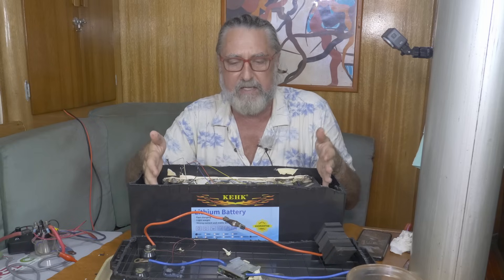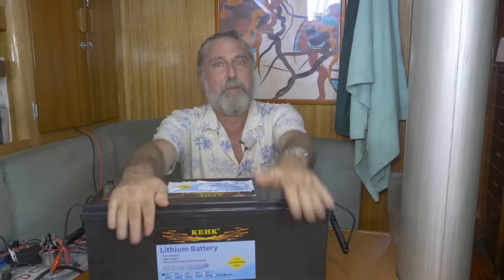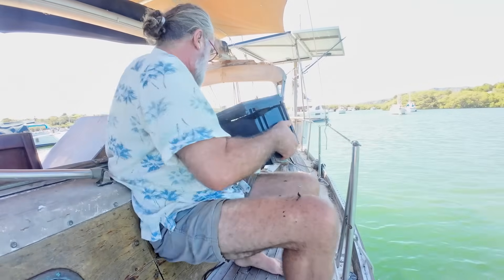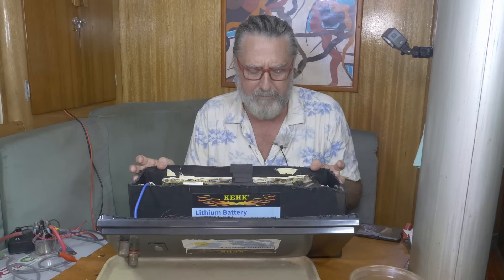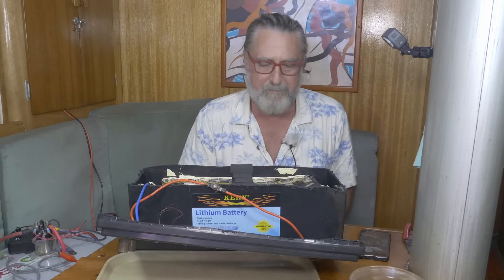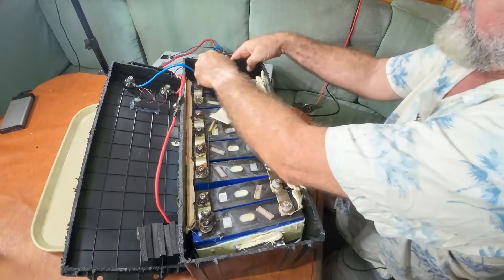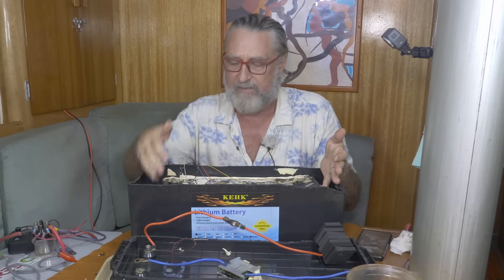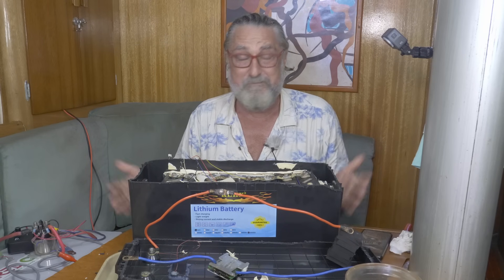Do NOT Buy this Battery!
In my quest to find the Best Inexpensive Lithium Battery available, I've come across some lemons. but when my friend gave me one of these (supposedly) 500Ah batteries to inspect, I was shocked at how truly terrible it was!

I usually don't make videos unless I can say something nice about a product, but I thought this would be a good "Buyer Beware" to show you just how bad a battery can be.

BACKGROUND:
I've developed a device that helps you add LiFePO4 batteries to your power system.
Since I started selling them, I can't count how many people have asked me my opinion on what would be a good battery to buy.  This series is my mission to find you the best, cheapest LiFePO4 battery out there right now.

THE BATTERY LEADERBOARD: Take a look at this link. It leads to a table of all the batteries we have reviewed, looking for that diamond in the rough. it also contains links to the very best price for each video, including hundreds of dollars off this one.

There is not a link on the leaderboard for this battery. But it does have higher quality batteries I've reviewed and CAN recommend.